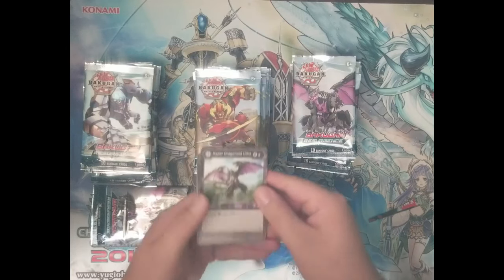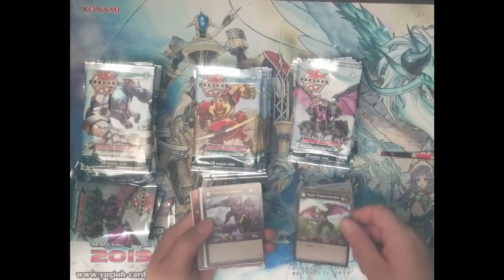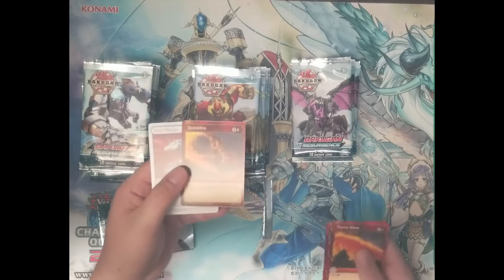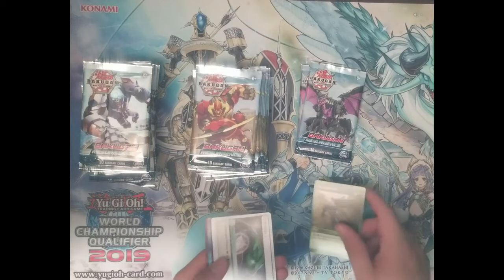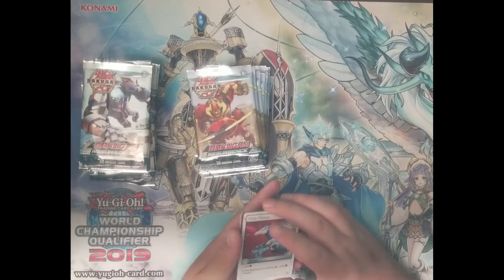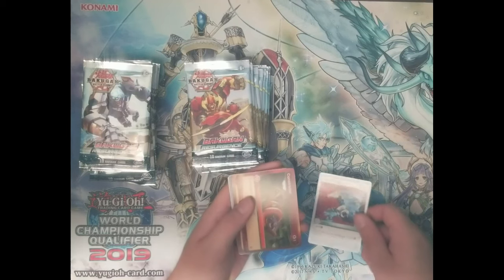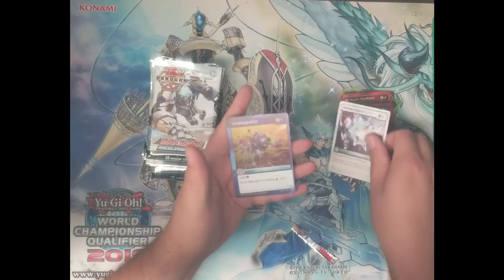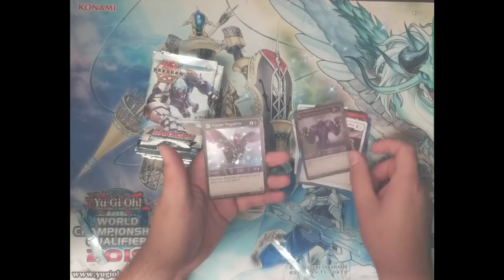BAKUGAN BATTLE PLANET RESERGENCE PACK OPENING!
BakuBro's 1st Ever Video with 47 Packs of Resergence!